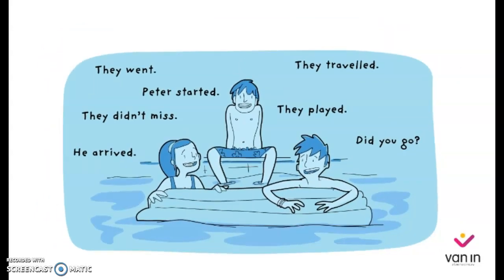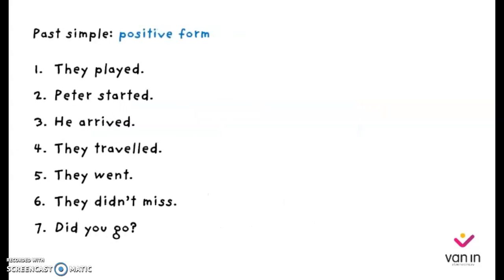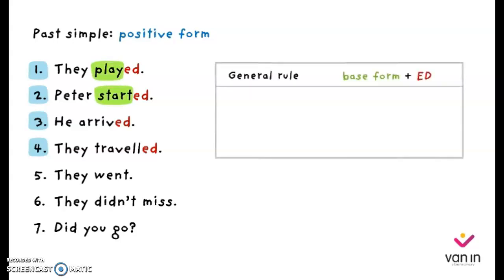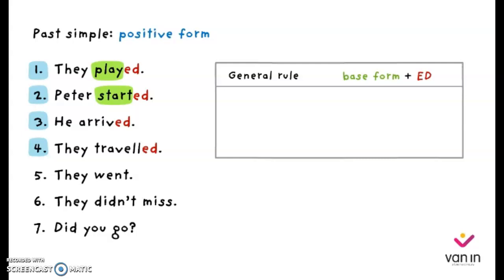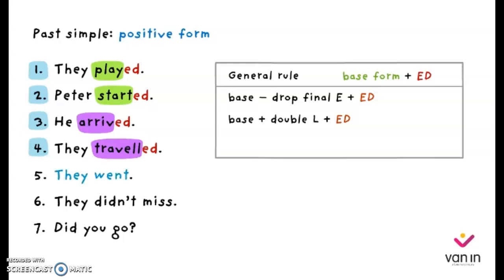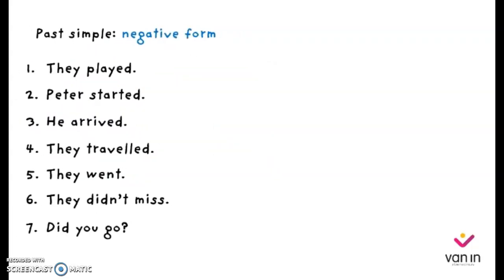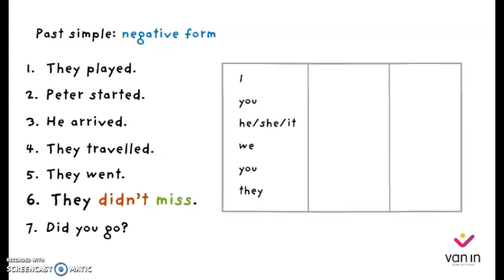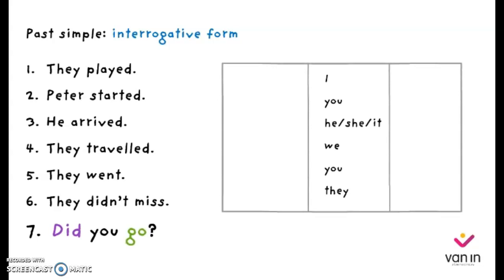On Track 2: Explanation Simple Past